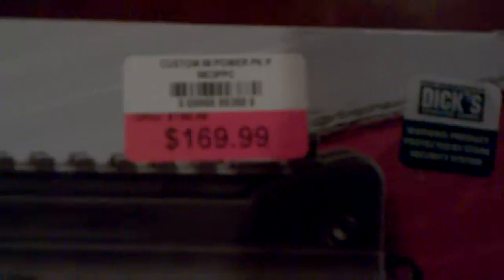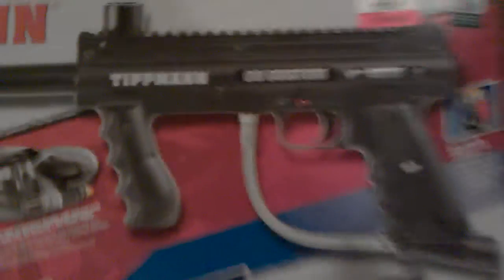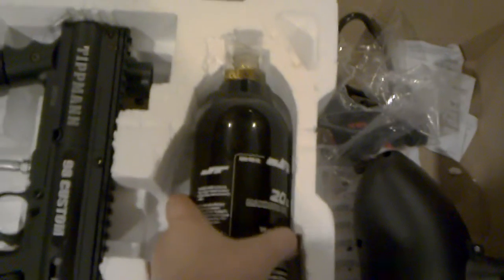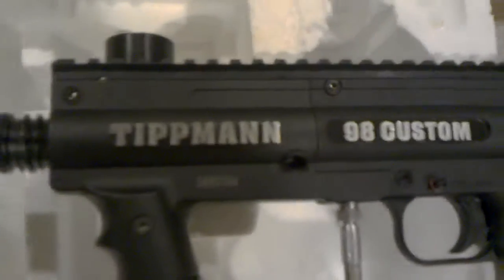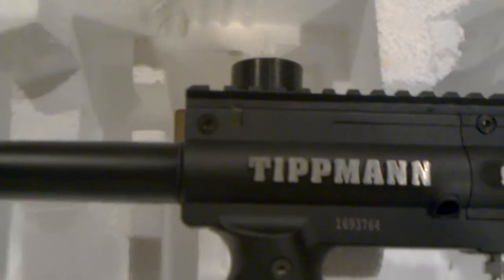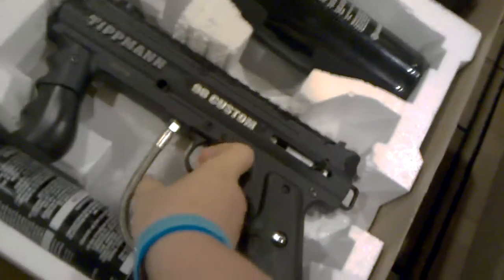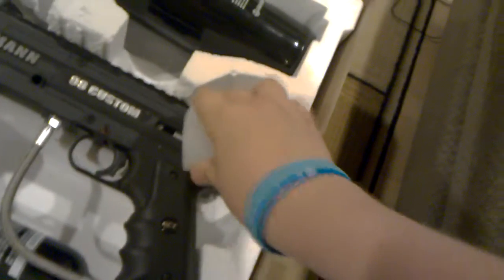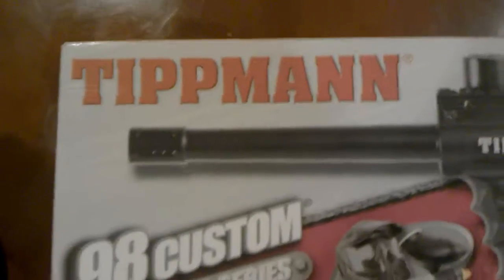Unboxing the tippmann 98 custom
i all ready unboxed it
this is a really good gun
sorry i wasnt ready in the video